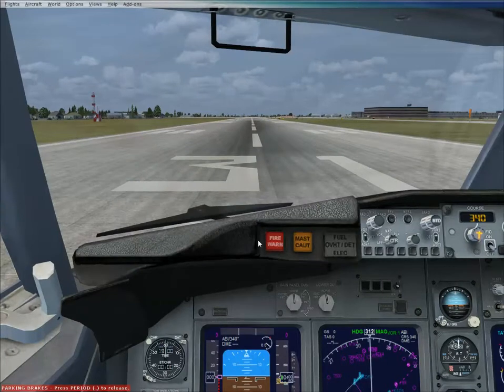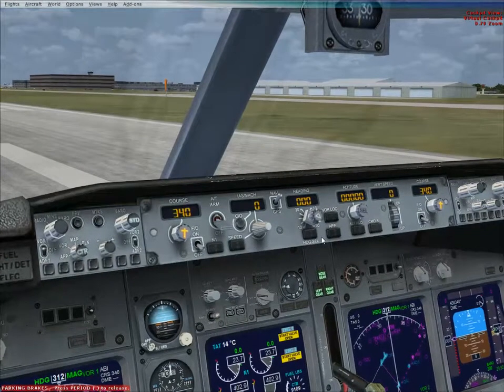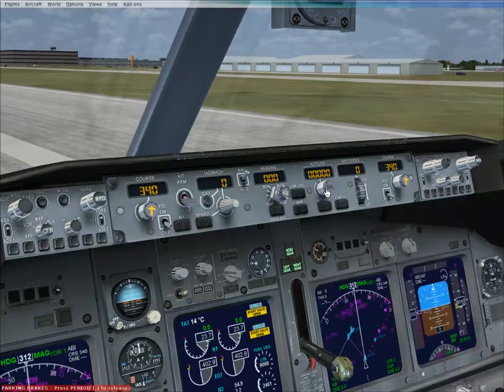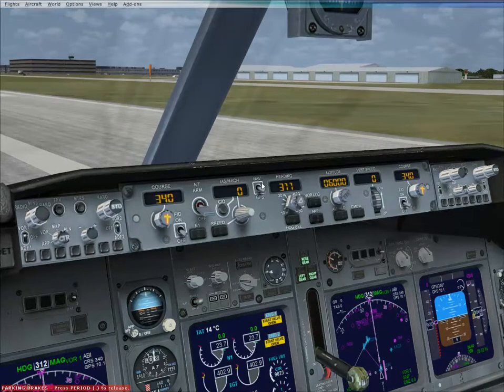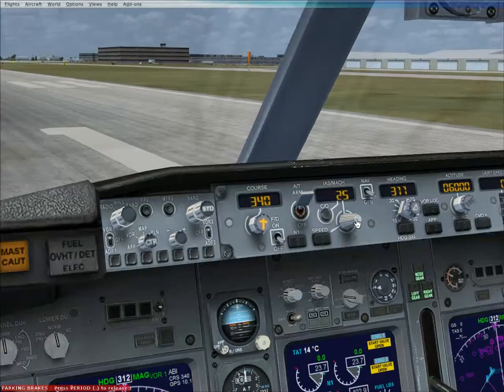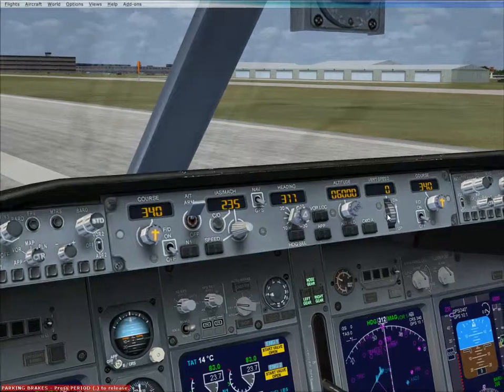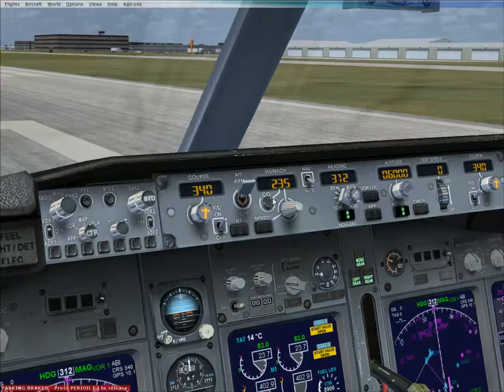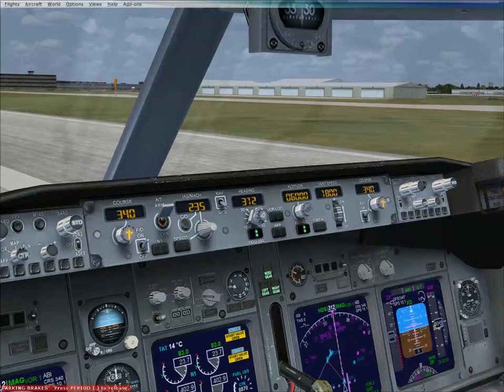Project Opensky 737 AP Part 1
A quick overview of basic autopilot operations for the POSKY 737.  Although this video was shot using the virtual cockpit, the same principles apply for the 2d cockpit.